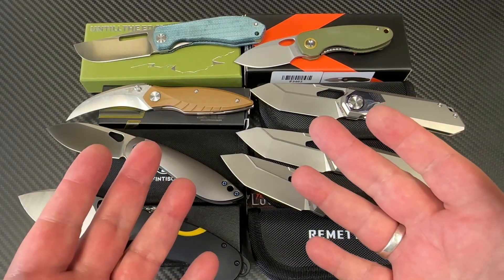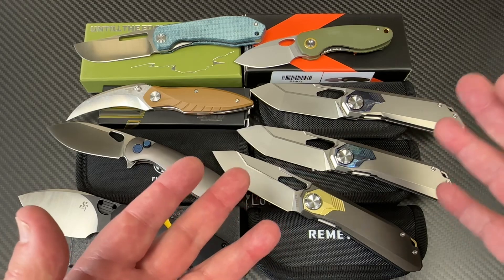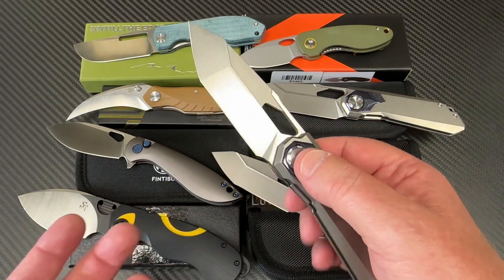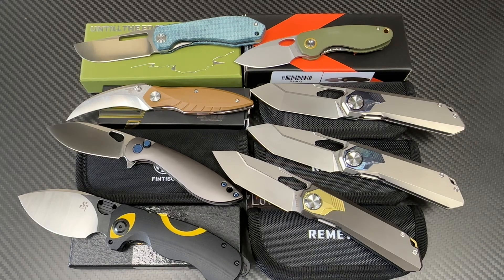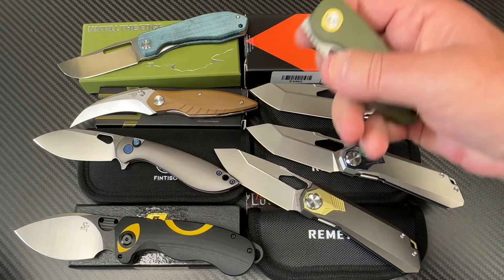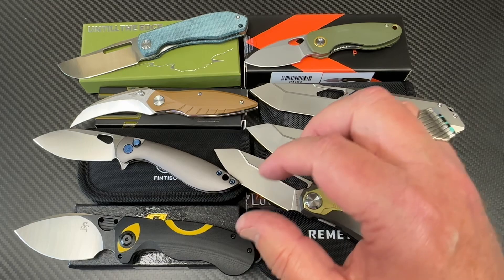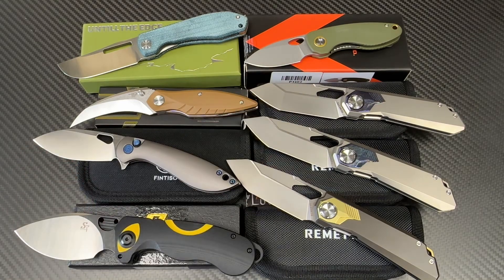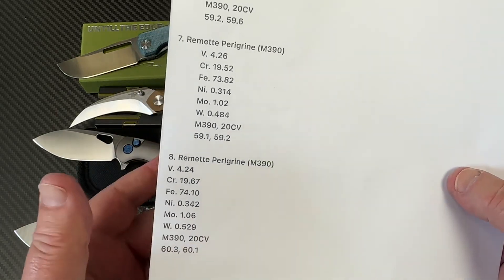Batch 8 Test Results Thanks to Remette Knives for paying the tab !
Batch 8 Test Results

1. UTE Intro (14c28n)
Cr. 14.10
Fe. 84.77
Mo. 0.115
14c28n
59.4, 59.2

2. Bestech Mantidae (14c28n)
Cr. 14.05
Fe. 85.03
Mo. 0.160
14c28n
59.9, 59.5

3. Finitso Cobra (14c28n)
Cr. 13.65
Mn. 0.599
Fe. 85.47
14c28n
59.2, 59.3

4. Sitivien ST162 (AUS10)
V. 0.131
Cr. 14.17
Fe. 84.95
Mo. 0.201
AUS10 : Confirmed
57.9, 57.5 Acid wash finish could affect test site

5. Vosteed Mini Acorn (14c28n)
Cr. 14.22
Mn. 0.762
Fe. 84.54
14c28n
59.1, 59.2

6. Remette Perigrine (M390)
V. 4.14
Cr. 20.15
Fe. 73. 87
Ni. 0.286
Mo. 1.09
W. 0.437
M390, 20CV
59.2, 59.6

7. Remette Perigrine (M390)
V. 4.26
Cr. 19.52
Fe. 73.82
Ni. 0.314
Mo. 1.02
W. 0.484
M390, 20CV
59.1, 59.2

8. Remette Perigrine (M390)
V. 4.24
Cr. 19.67
Fe. 74.10
Ni. 0.342
Mo. 1.06
W. 0.529
M390, 20CV
60.3, 60.1

Knife Test Batch Videos

Knife blade steel Test Batch 6  Magnacut is now the focus and how good are these hardness numbers ?

Previous years